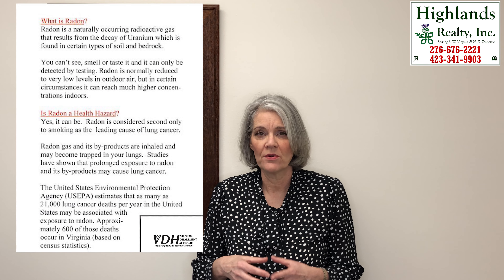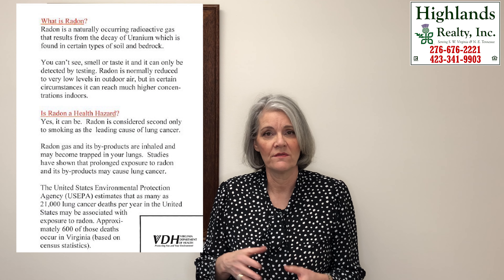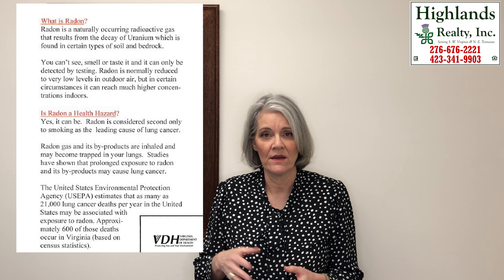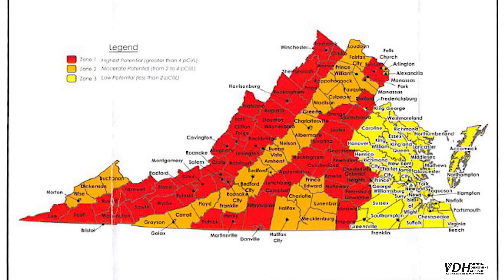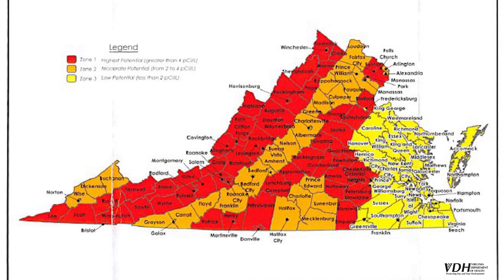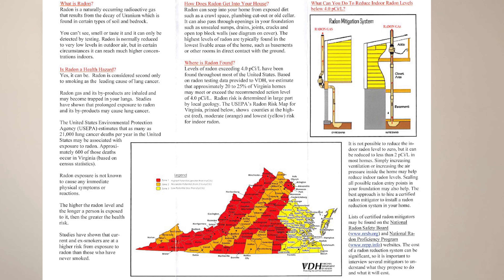Importance of a Home Inspection when Buying a Home in Southwest VA or Northeast TN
In this video, learn about the purpose of the Home Inspection which includes an inspector examining the foundation, roof other systems including HVAC, plumbing, electrical and appliances.

Also, you'll learn about radon gas testing and radon mitigation.

Home inspections are conducted to locate major issues and safety concerns but are not for pinpointing cosmetic issues and parts of the home that met the building code in the year in which the home was built but do not comply with today's building code.

Highlands Realty, Inc.
461 W. Main St., Abingdon, VA
Licensed in VA & TN